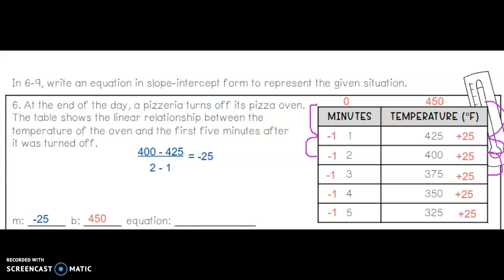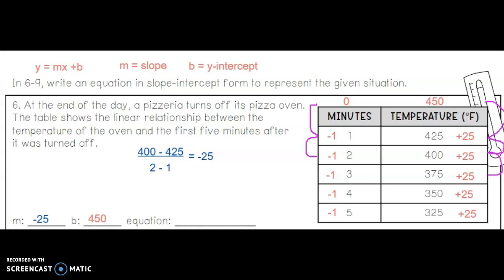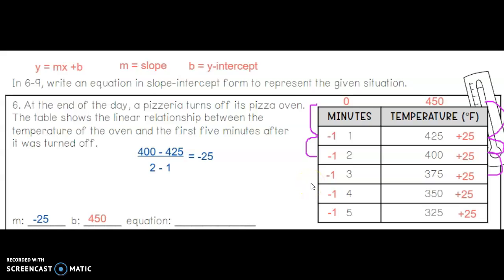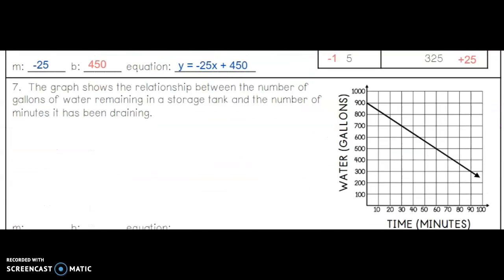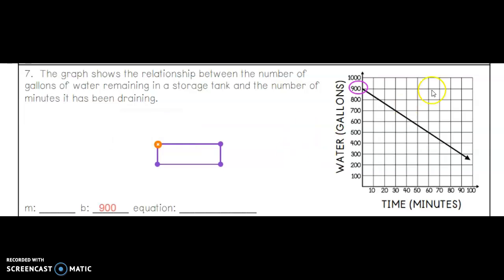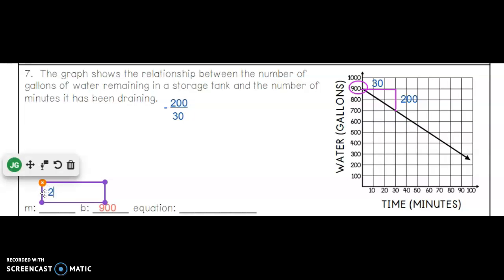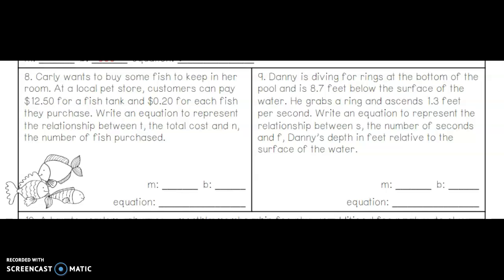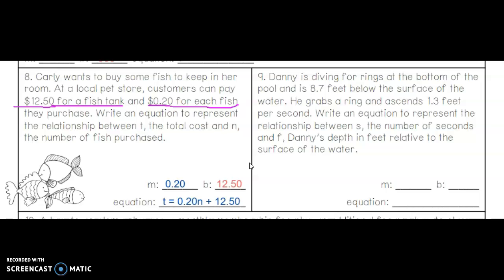LR5 Slope Intercept Form Part 2 Page 2